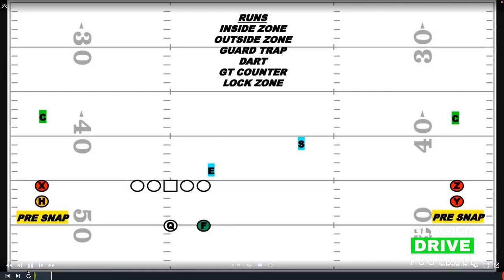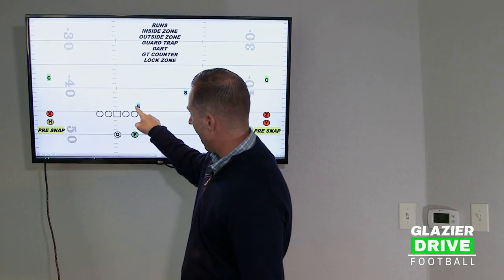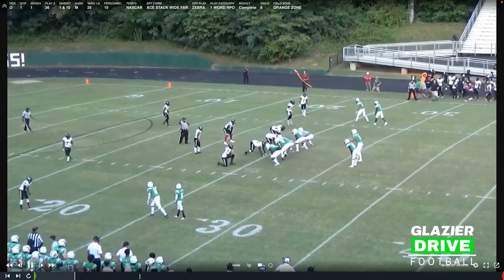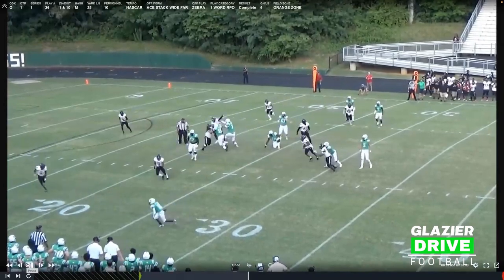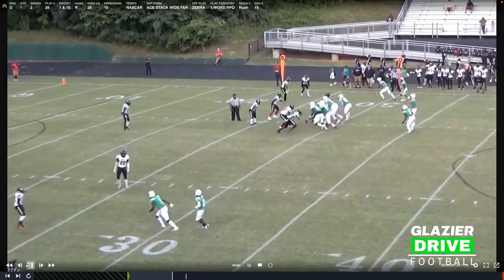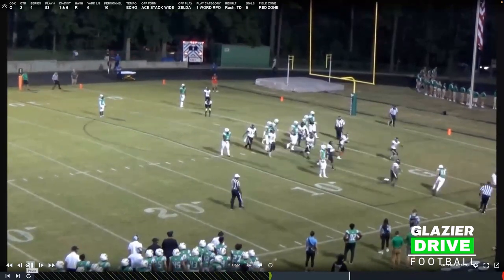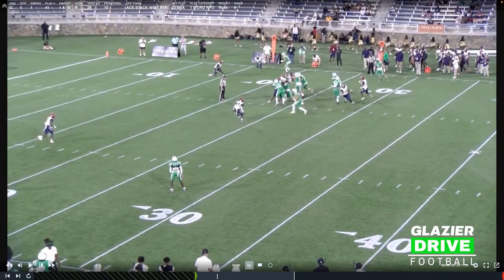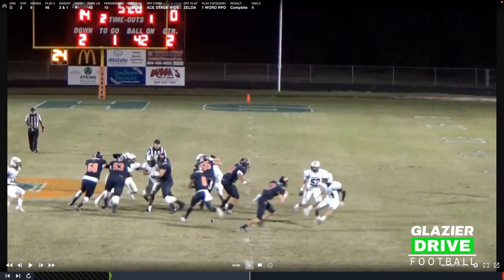UNSTOPPABLE: How 1 Word Tempo Run Plays Transform Your Spread Offense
Jason McManus

OVERVIEW

Coach McManus presents on running "one-word tempo" plays in football, specifically focusing on option principles combined with screens from spread formations. The coach explains how these plays allow teams to run quickly while providing the quarterback multiple read options based on defensive alignment.

FORMATION SETUP

The base formation described is "ace stack wide" - a 2x2 wide 10 personnel package (1 RB, 0 TE, 4 WR). Within this formation, the Y and H receivers are designated as "adjusters" who can adjust their positions based on the play call.

RUN OPTIONS From this formation, teams can run six different plays:

Inside zone
Outside zone
Guard trap
GT counter
Dart (pulling the tackle)
Lock zone

QUARTERBACK RESPONSIBILITIES The quarterback must understand:

Which defensive players to read based on the specific run call
Pre-snap screen options to either side
Option principles (dive key, pitch key)
When to give, keep, or pitch based on defensive reactions

PRE-SNAP SCREENS

QB always has pre-snap screen options to either side
If there's "grass and leverage," QB throws quick screen
Wide receiver catching a screen is instructed to "run to the sideline for five yards before making a cut"
Screens are considered equivalent to "toss sweeps" in the offense

OPTION READ MECHANICS

On inside zone, QB reads the defensive end's eyes and shoulders
If the end's shoulders are squared and looking at the back = pull read
Space between end and tackle = give read
In triple option sequence: defense takes dive (RB), QB pulls, pitch player commits to QB, QB throws to stack screen (modern pitch key)

COACHING POINTS

Inside zone is taught as a "full zone" approach, similar to a QB sneak wedge block
RB is instructed to "burst the butt of the center on inside zone tempo" then make backside cuts
QB is encouraged to "stick his foot in the ground and get north-south" rather than overthinking option reads
Offensive linemen are taught to "creep off the ball" for screen blocking and target "most dangerous man"

STRATEGIC ADVANTAGE The beauty of this scheme is that it forces defenses to:

Play option responsibilities
Defend screens
Handle tempo (fast pace)
Deal with multiple formation variations
All while the offense operates with simple one-word calls

This creates leveraged situations on the perimeter and gives the offense multiple ways to attack based on how the defense aligns and reacts.